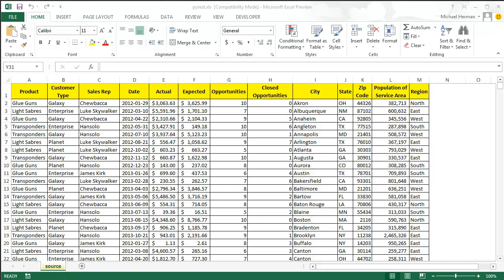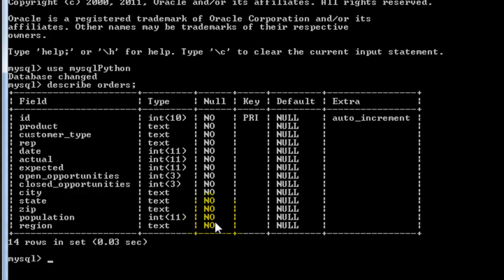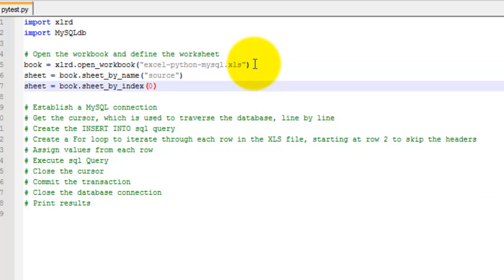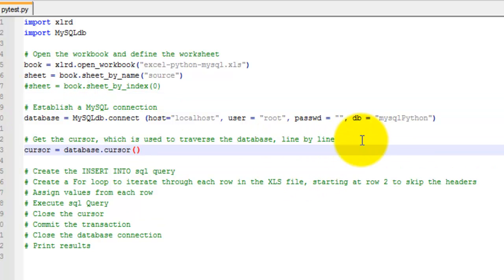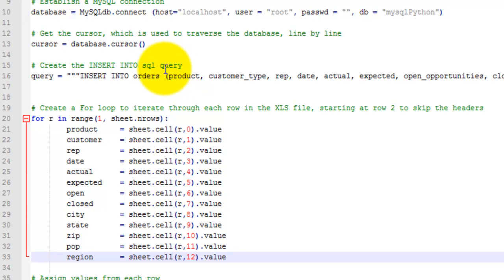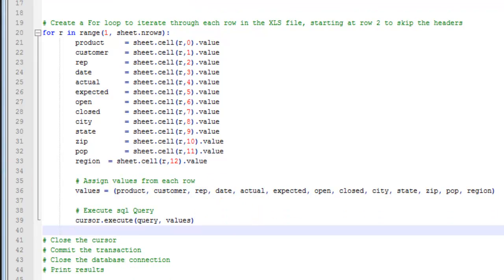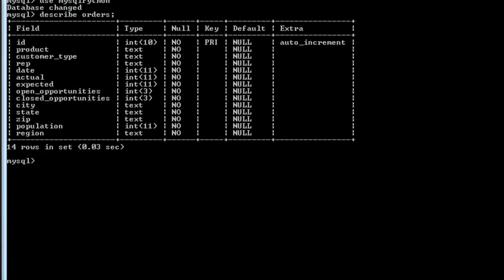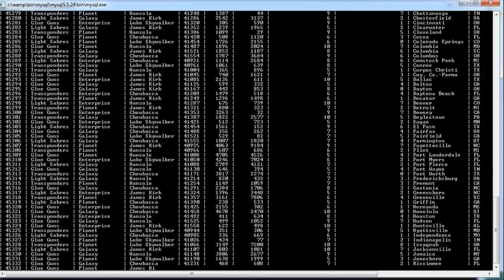Import data from Excel into MySQL using Python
In this video I demonstrate how to create a Python script that will import data from Excel into MySQL using the xlrd library.